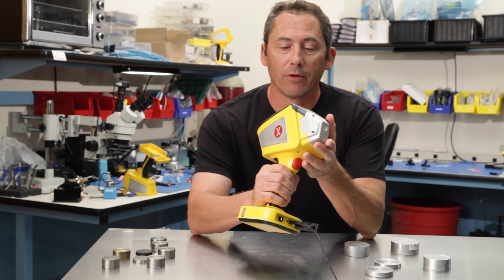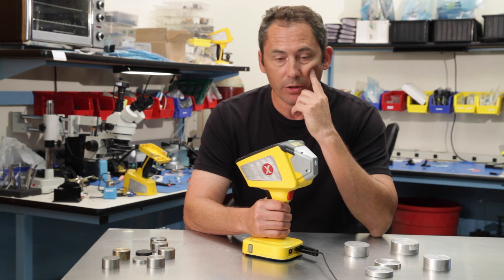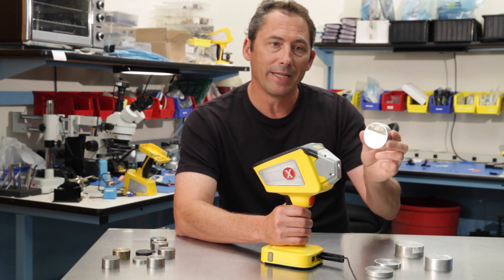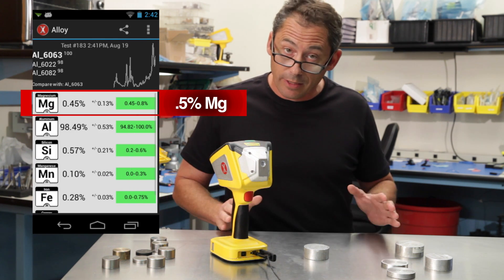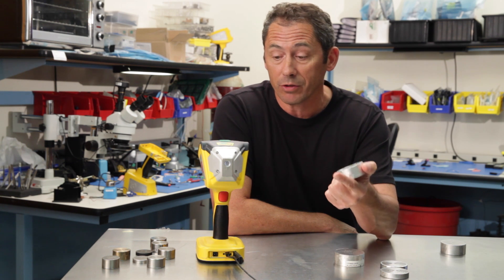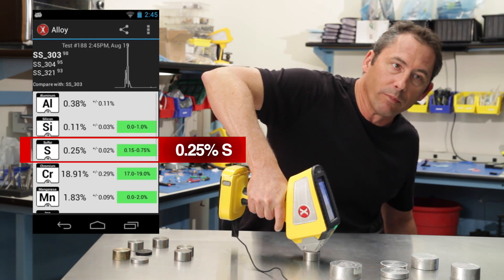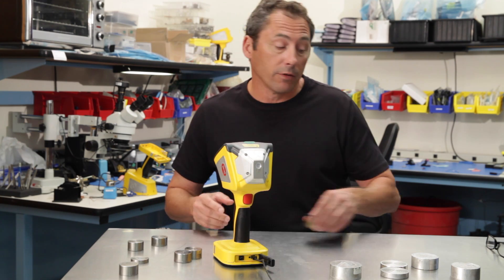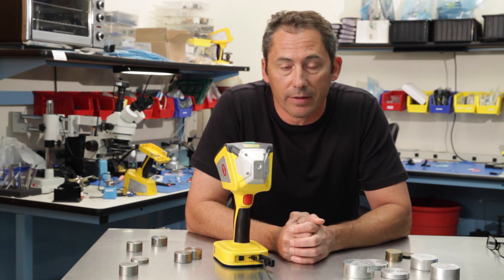Sciaps X - Fast, Precise handheld XRF – Al, Si, Mg, S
Sciaps X - Fast, Precise handheld XRF – Al, Si, Mg, S interview with Don Sacket of SciAps